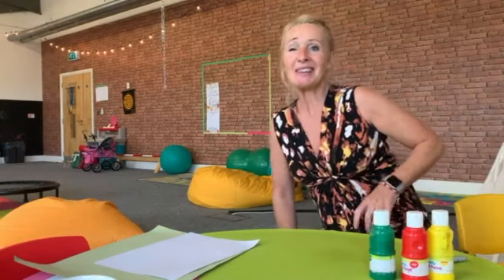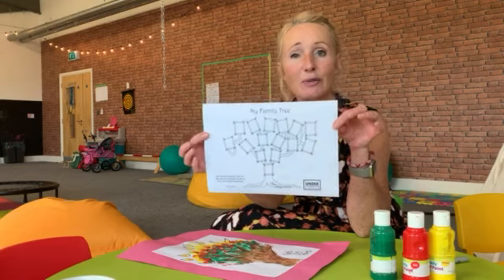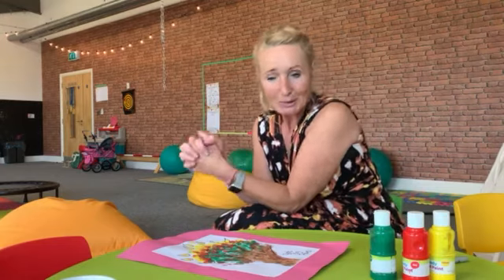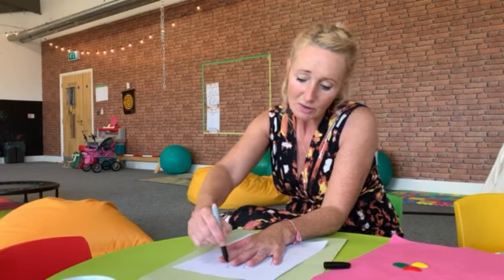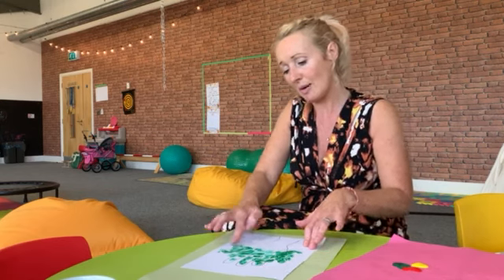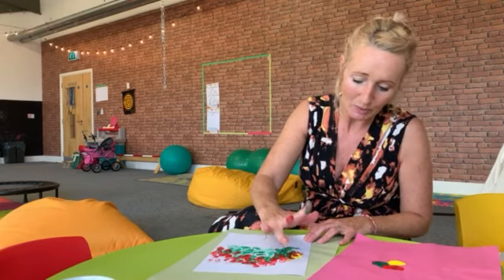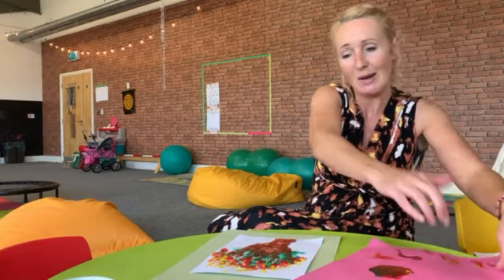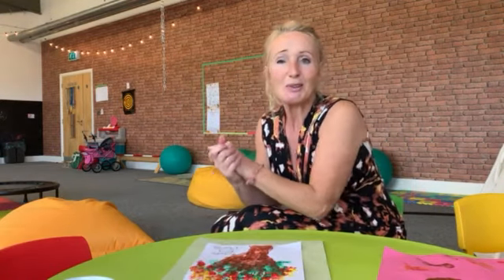Sunday Kids Craft - Finger Painting a Burning Bush | Sunday 20th September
Enjoy today's craft as Wendi shows us how to finger paint a burning bush!